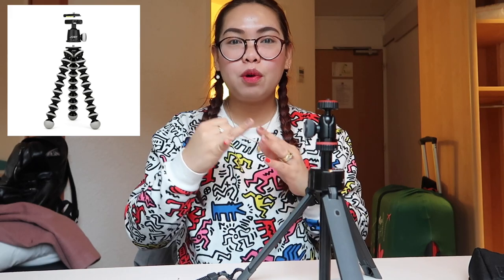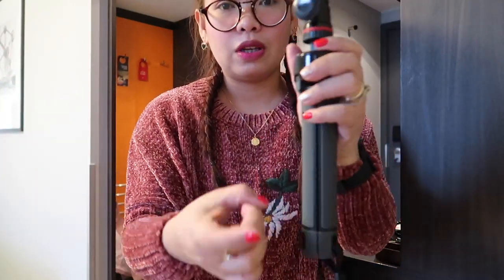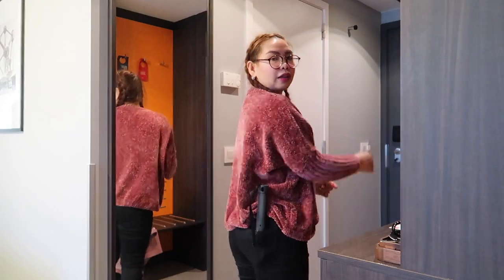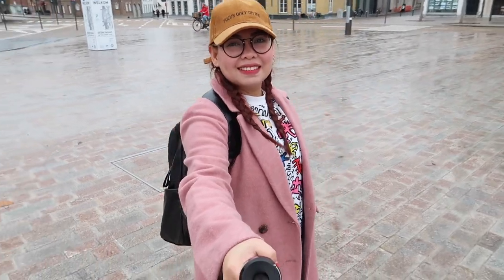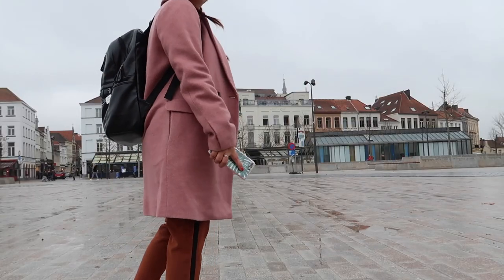UNBOXING JOBY TELEPOD PRO KIT | Lavzdianne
I finally found my all around tripod kit. It has everything I need. This helps my travel vlogs more easier.

DREAM ● BELIEVE ● SMILE ● RECORD

FAQs:
Editing Software: Premiere Pro CC 2018, iMovie
Camera: Canon G7x mark ii, GoPro Hero 6

Thank you! Maraming Salamat po for taking your precious time to watch my videos. It super means alot to me. ♡

CHEERS!